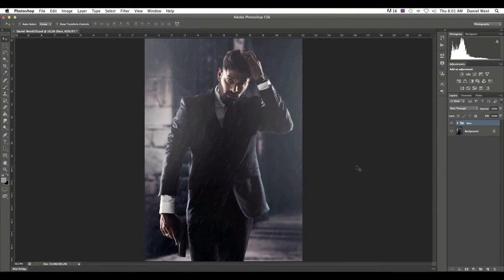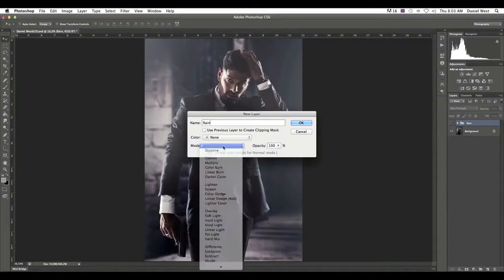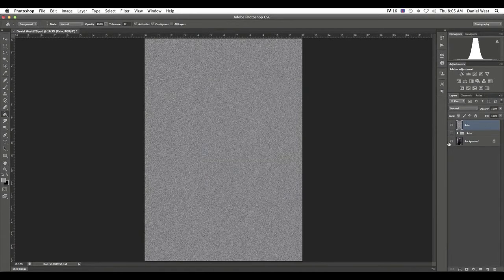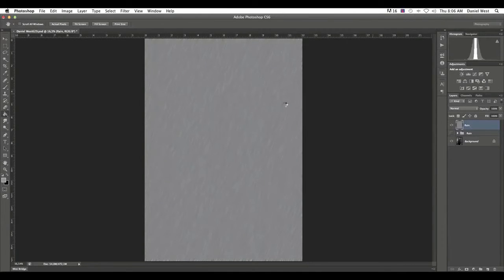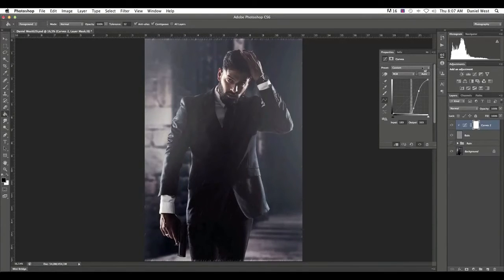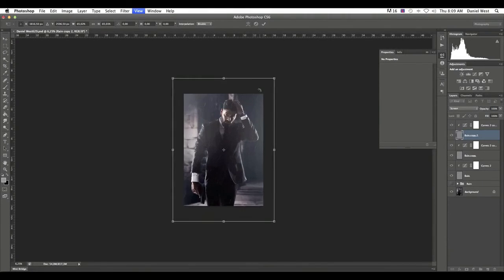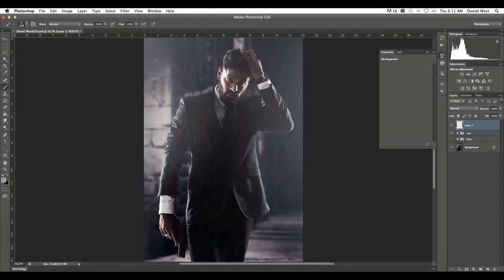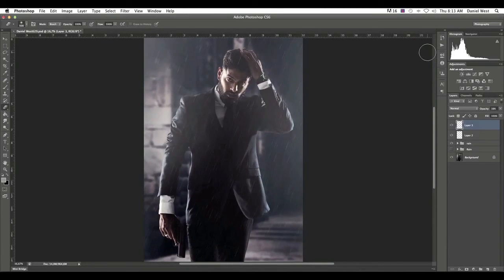Edit by rk Photography